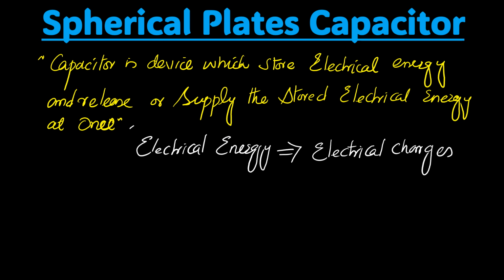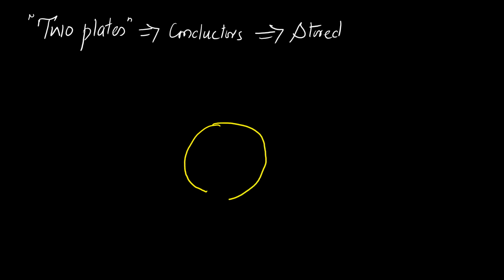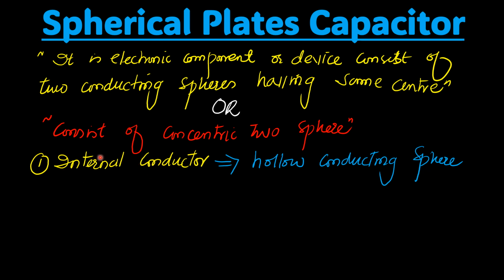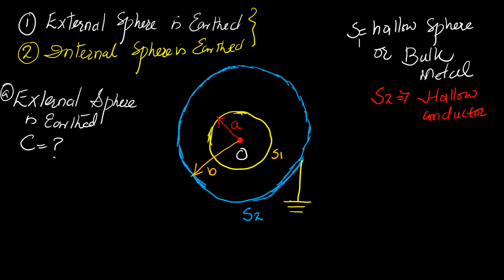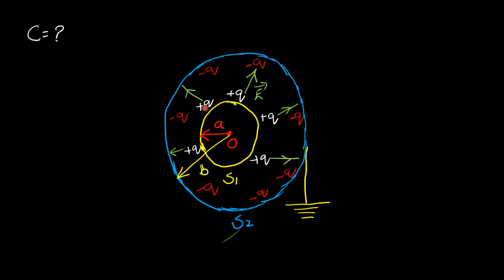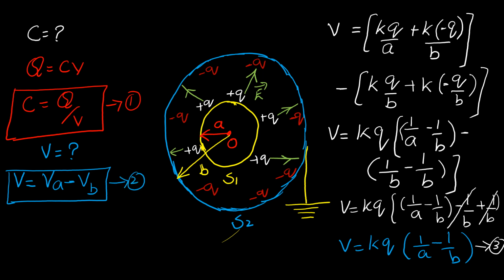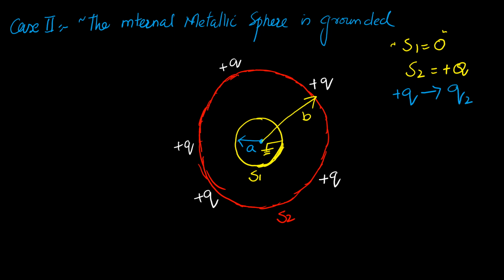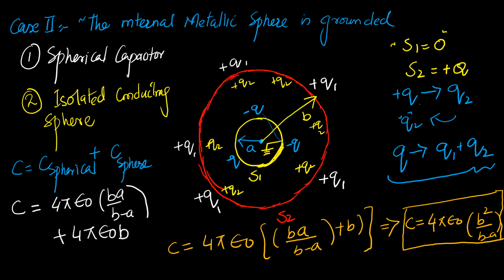SPHERICAL CAPACITOR || Introduction and Detail || Physics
Welcome to our in-depth exploration of spherical capacitors in the realm of physics! In this comprehensive video, we delve into the fundamental concepts, workings, and applications of spherical capacitors.
Whether you're a student seeking a clear understanding or an enthusiast eager to expand your knowledge, this video is tailored to cater to all levels of expertise. Join us as we unravel the intricacies of spherical capacitors, starting from the basics and gradually progressing to more advanced insights.
Here's what you can expect from this video:
1. **Introduction to Capacitors**: We kick off by introducing the basic principles of capacitors, laying a solid foundation for understanding spherical capacitors.
2. **Understanding Spherical Capacitors**: Delve into the specifics of spherical capacitors, including their construction, components, and how they function.
3. **Capacitance Calculations**: Learn how to calculate capacitance for spherical capacitors, exploring relevant formulas and examples to clarify concepts.
4. **Applications and Importance**: Discover the practical applications of spherical capacitors across various fields, emphasizing their significance in modern technology.
5. **Advanced Concepts**: For those looking to delve deeper, we delve into more advanced topics related to spherical capacitors, offering insights that go beyond the basics.
By the end of this video, you'll have gained a comprehensive understanding of spherical capacitors, empowering you to tackle related problems with confidence and explore further applications in the realm of physics.
Don't miss out on this opportunity to enhance your knowledge and broaden your understanding of spherical capacitors. Hit play now and embark on a fascinating journey through the world of physics!
Spherical capacitor
Capacitance
Electric field
Dielectric
Electrostatics
Gauss's law
Electrostatic potential
Charge distribution
Energy storage
Electrical engineering
spherical capacitor
capacitance of spherical capacitor
spherical capacitor formula
the plates of a spherical capacitor have radii
a spherical capacitor consists of two concentric
in a spherical capacitor with plate radii a and b
capacity of spherical capacitor
the capacitance of spherical capacitor is 1 microfarad
capacitance of spherical capacitor derivation
a spherical capacitor is made of two
capacitance of spherical capacitor when inner sphere is earthed
spherical capacitor application
spherical capacitor analyzer
spherical capacitor the
spherical capacitor contains a
a spherical capacitor is formed from two concentric
a spherical capacitor contains a charge of 3.30 nc
capacitance of a spherical capacitor of radius 9 cm is